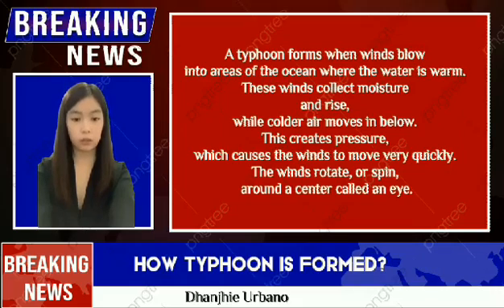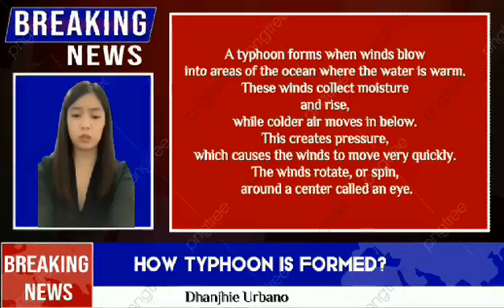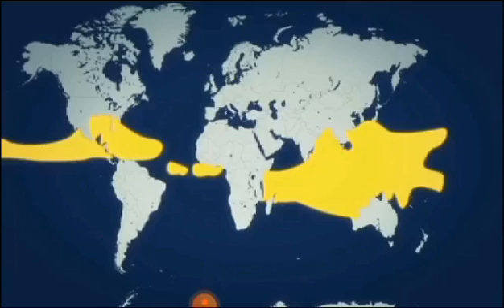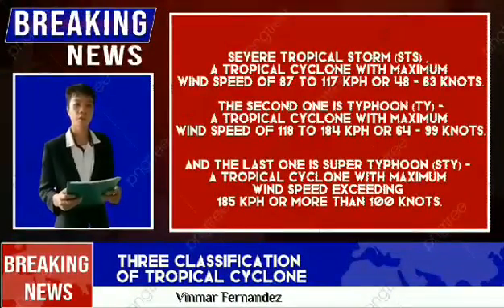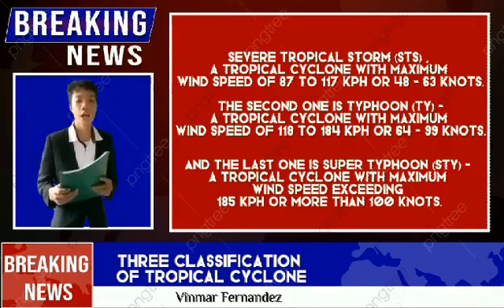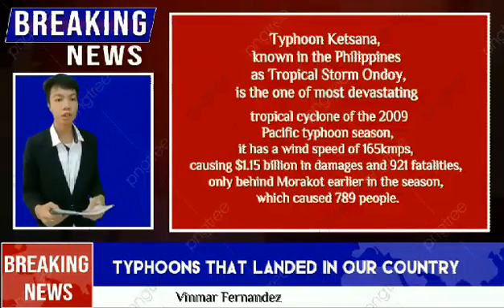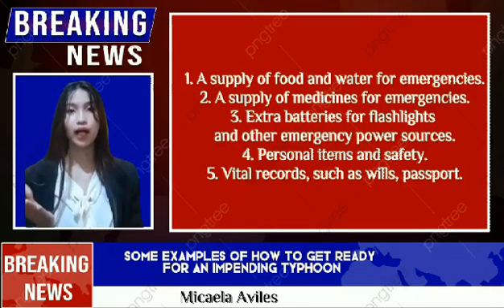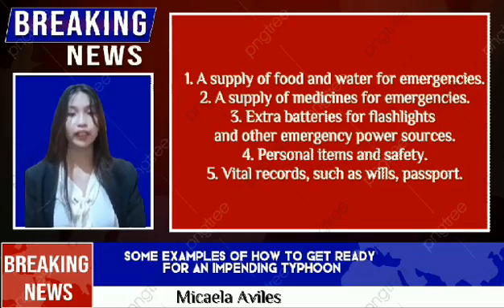Natural Disasters and Hazards: TYPHOONS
A group performance task in Earth and Life Science.

Presented by: 11-ABM 2
MEMBERS:
Vinmar Fernandez
Micaela Aviles
Kimberly dela Cruz
Erica Panlilio
Dhan Jhie Urbano

Permission to post from my dear learners.